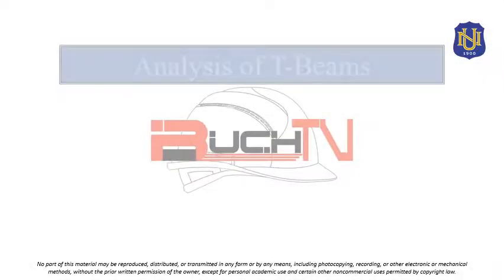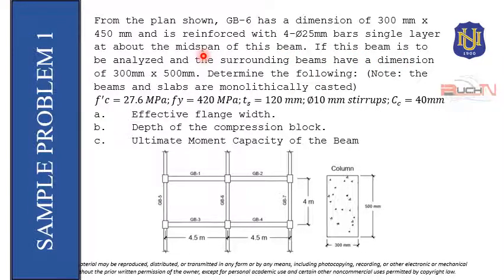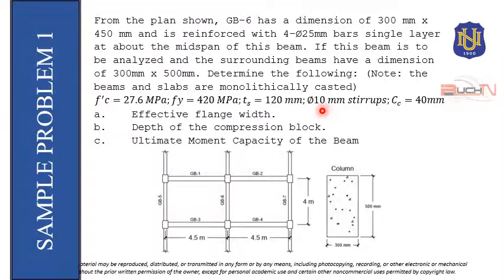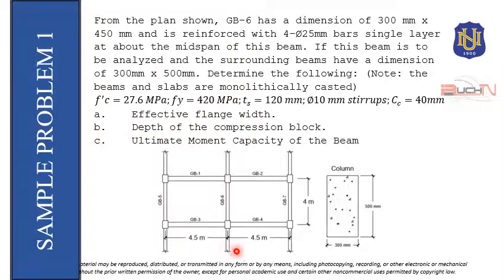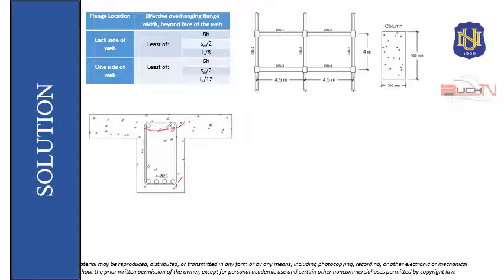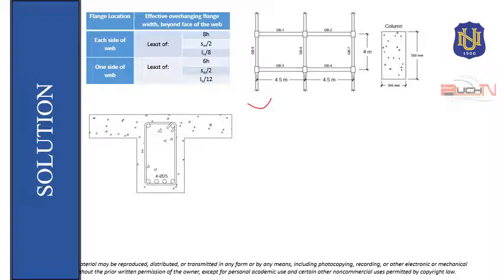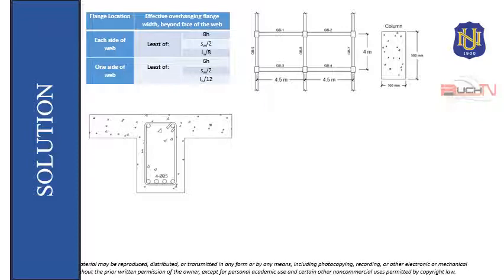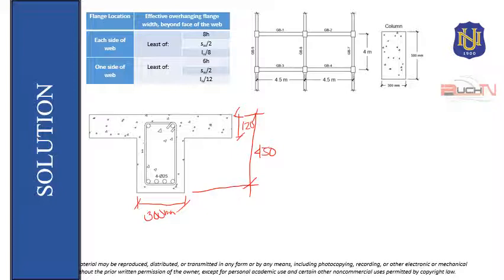(SAMPLE PROBLEM) ON ANALYSIS OF T BEAMS